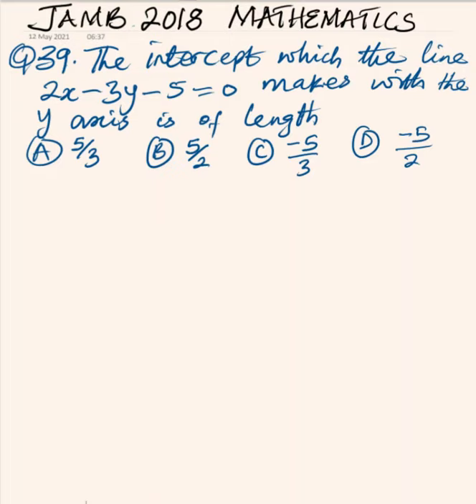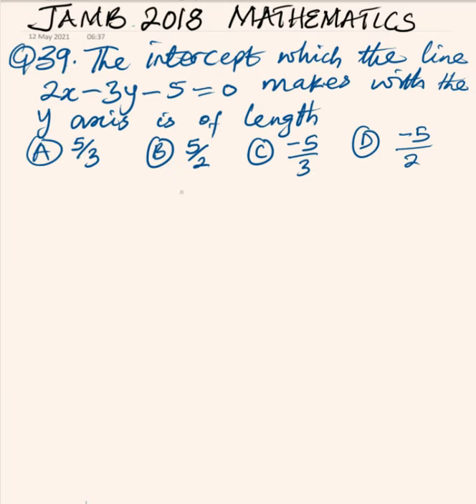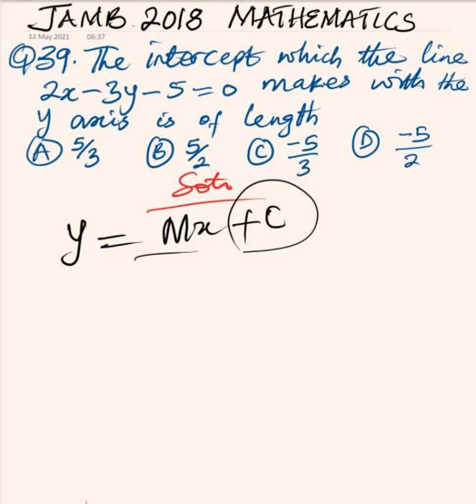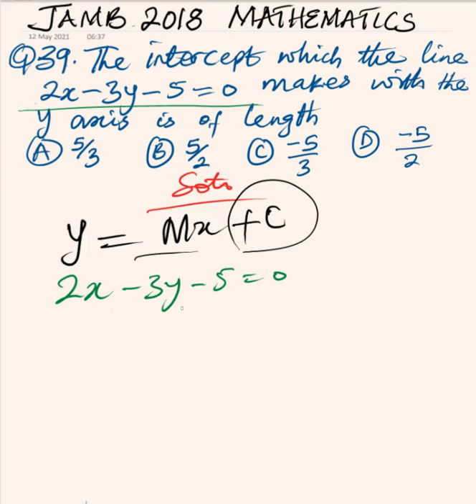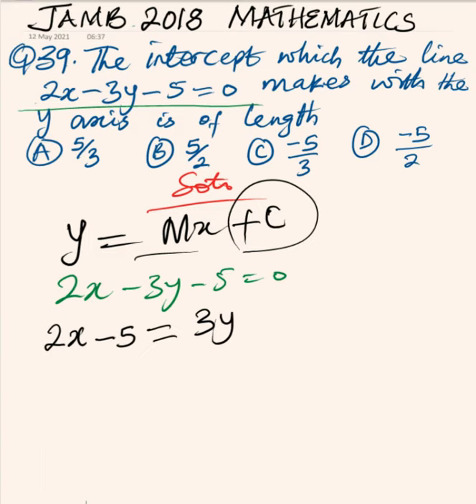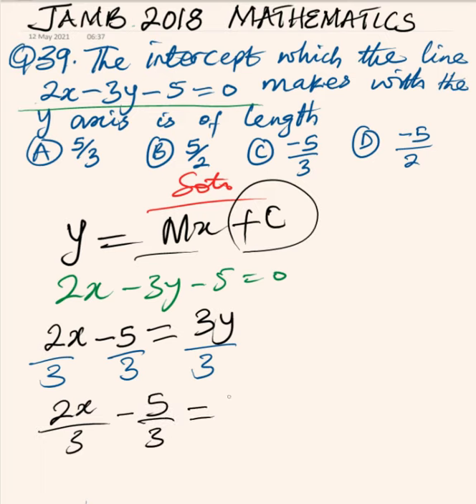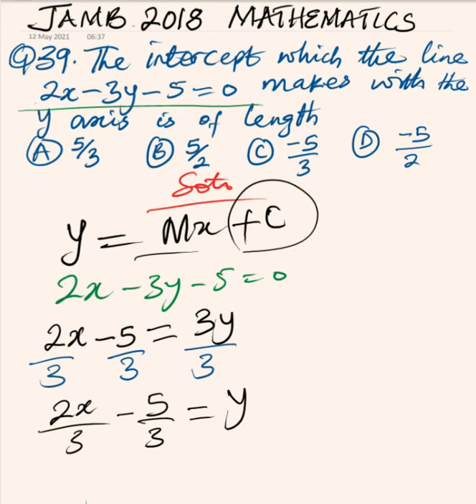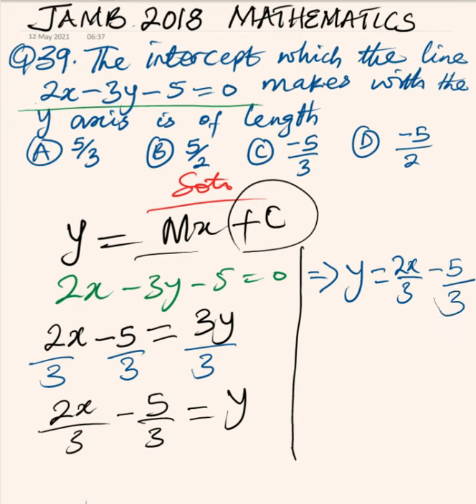JAMB 2018 39 MATHEMATICS By Agih Fidelis @ MathsGuru Channel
Intercept Theory